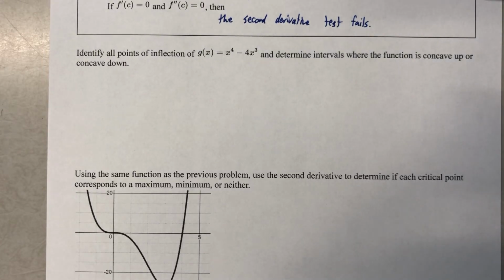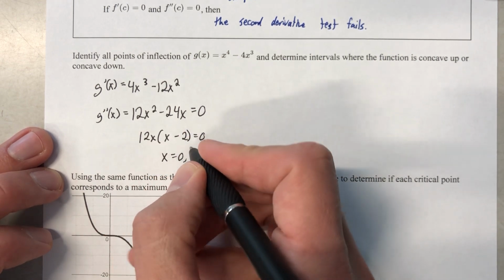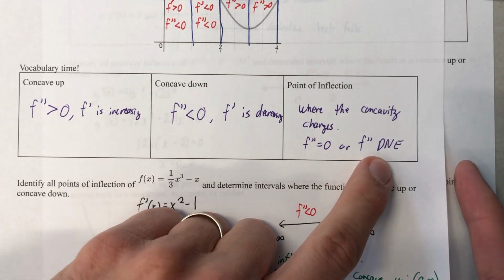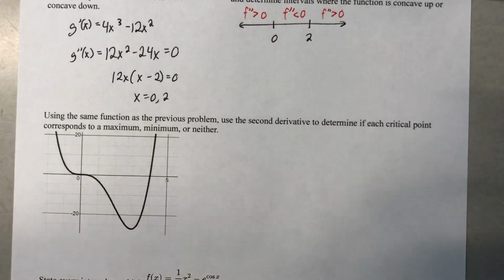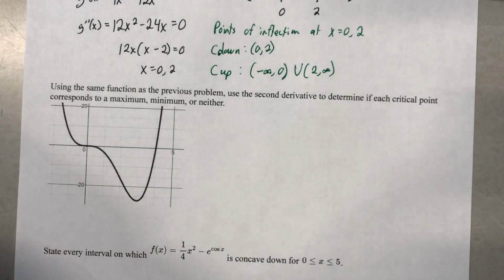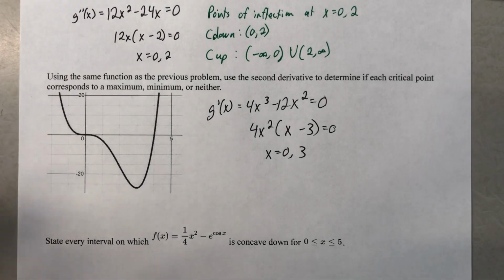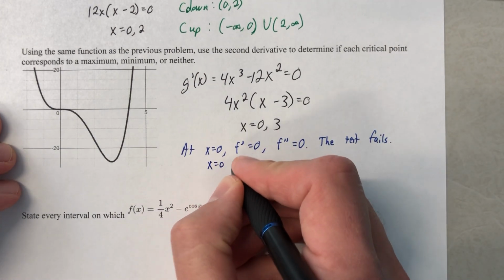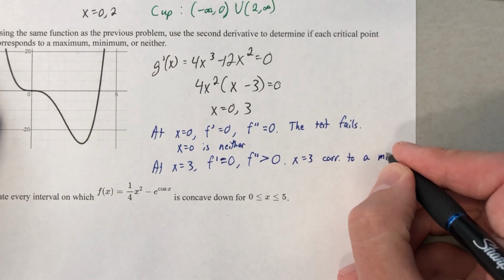Concavity and The Second Derivative Test, Part 3